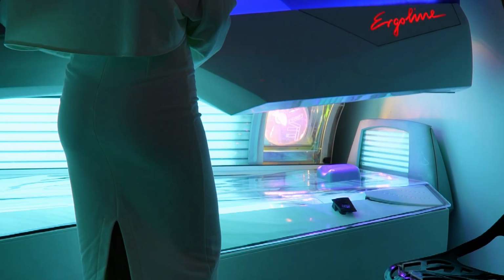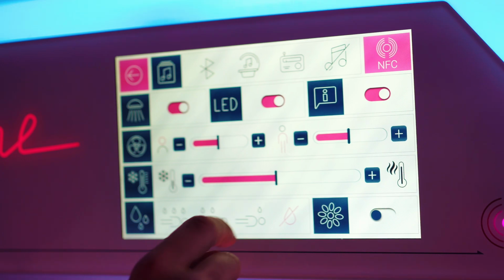How to Fix Error E005 on Ergoline Sunbeds | Climatronic Sensor Guide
If you're seeing Error E005 on your Ergoline sunbed, don’t panic—this issue is tied specifically to the climatronic temperature sensor, not the sunbed’s air conditioning system. While the error doesn’t deactivate the sunbed, it will require manual resetting after each session by pressing the start button. The most noticeable symptom is a constant, static temperature reading that doesn’t reflect actual conditions inside the unit. This can be confusing for both users and staff, but the issue lies in the sensor's inability to relay accurate information to the control unit.

To fix this, the climatronic sensor should be inspected for damage or faults and replaced if necessary. Since the sunbed itself and the air conditioning are still functioning normally, resolving this sensor issue is a straightforward maintenance task that ensures continued efficiency and a smooth user experience. Staying on top of regular inspections and replacing faulty parts as needed is key to maximizing the performance and lifespan of your Ergoline sunbed.